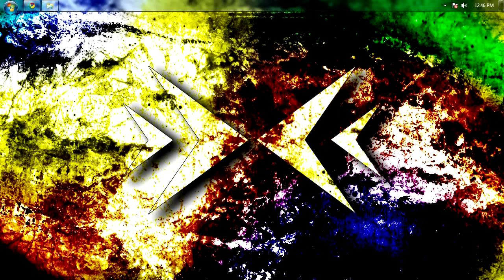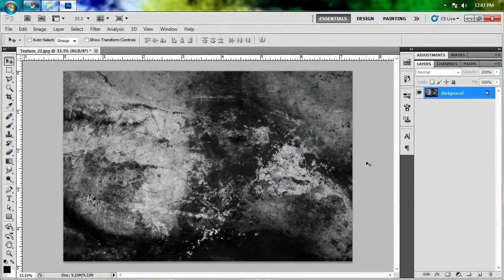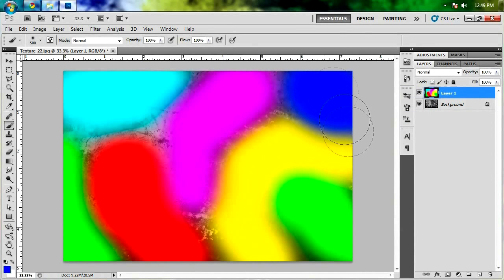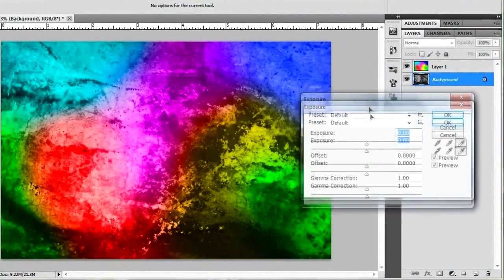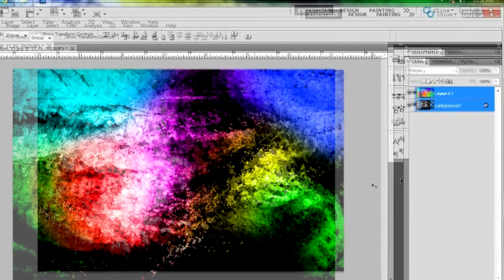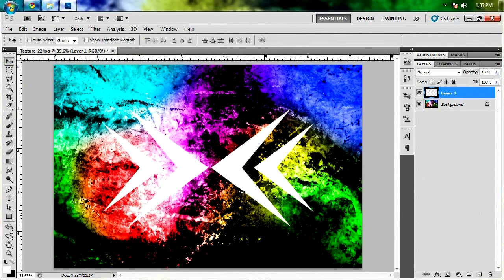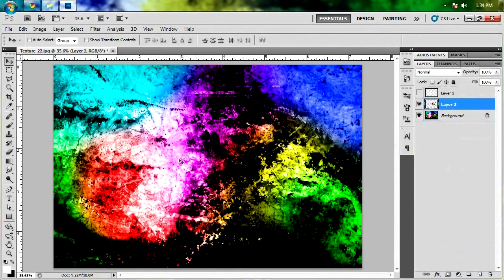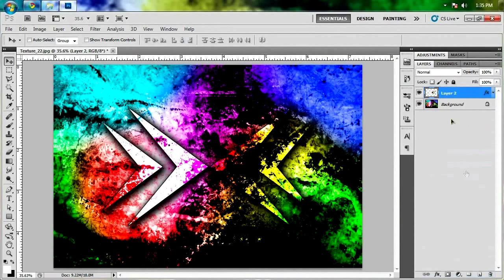Grunge Orgy (Desktop Creation) - Photoshop CS5 Beginner Tutorial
Brandon teaches you how to create our desktop background! =)